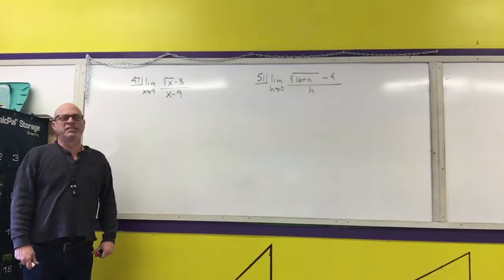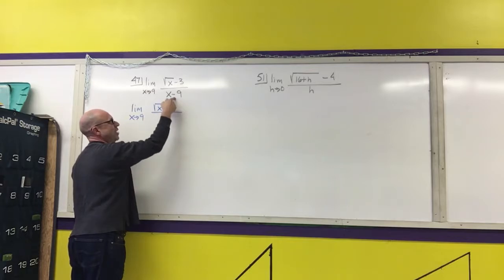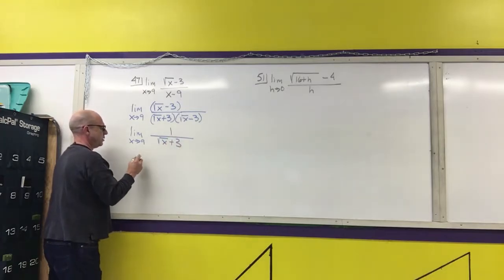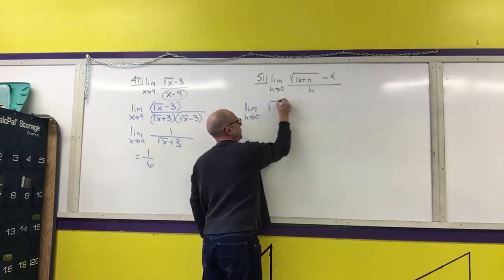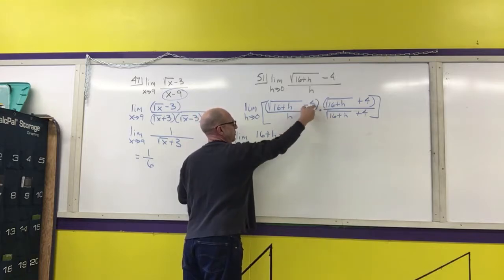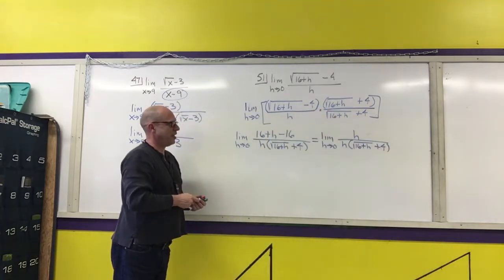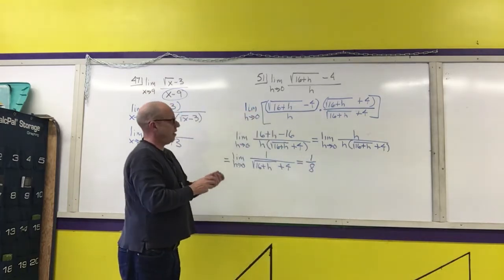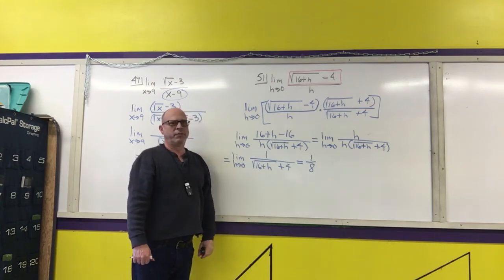M251-02-03E Computing Limits Algebraically Part 2 (HW Examples)